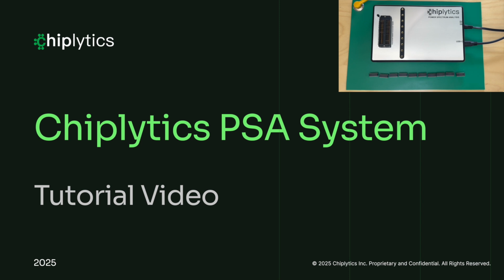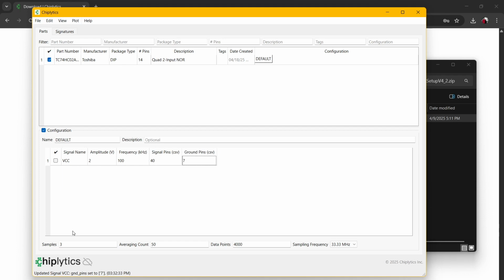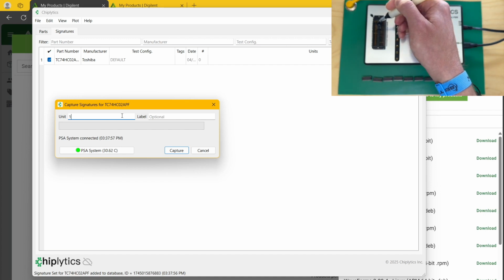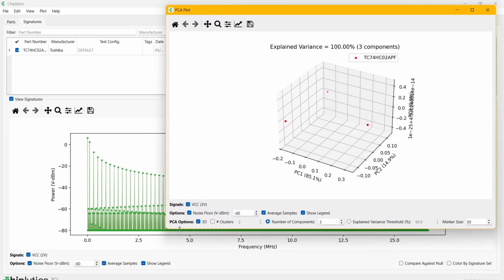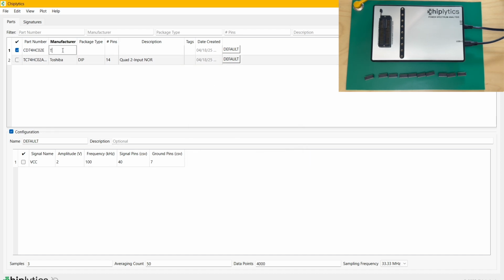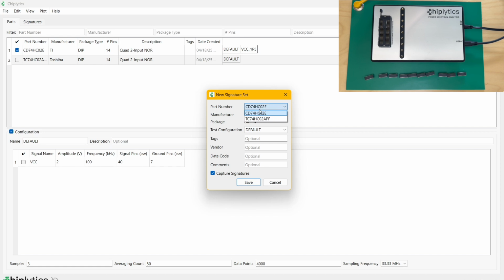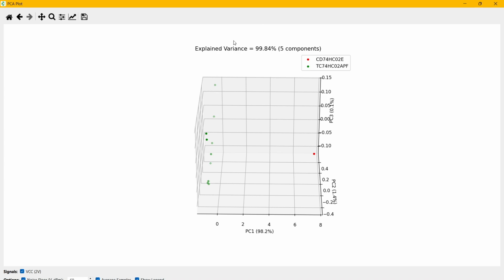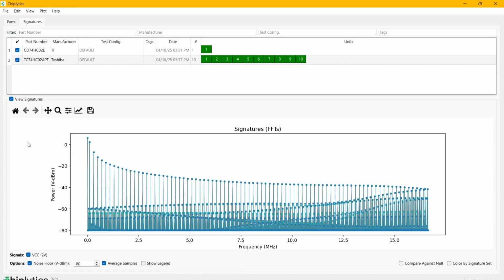PSA Tutorial V4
How to use the Chiplytics PSA System to collect and analyze Power Spectrum Analysis (PSA) signatures on microelectronics components using the Chiplytics Desktop Application (Version 4).